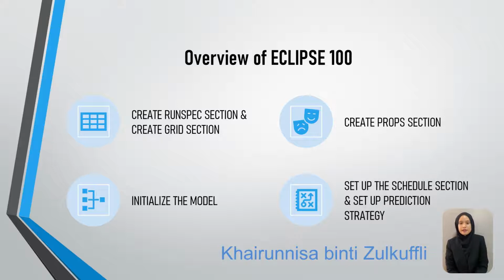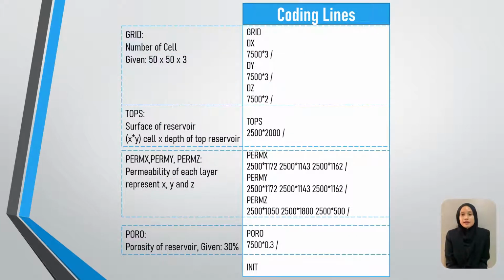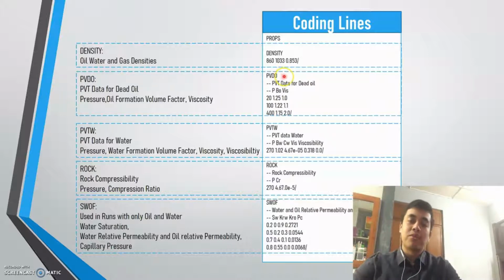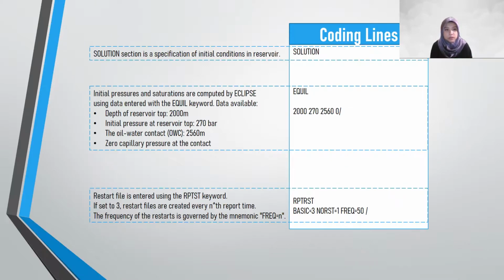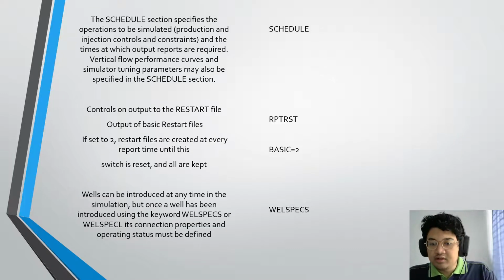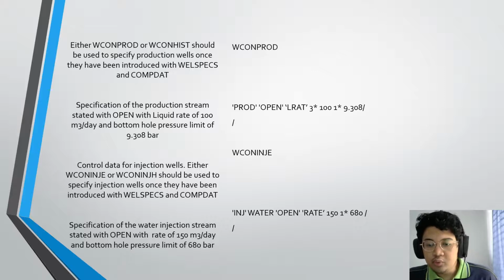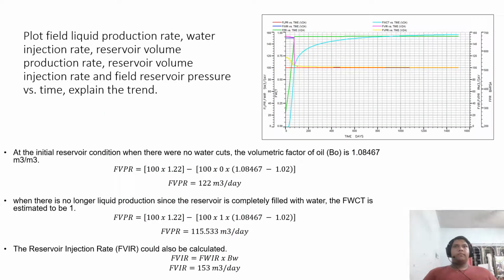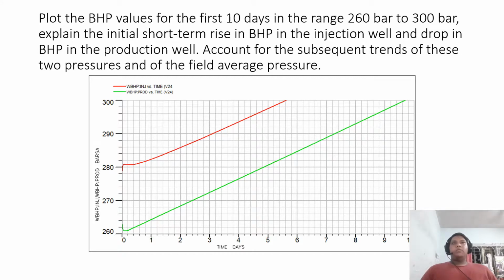CGE 650 Project Simulation Presentation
Group 1 EH243 7B
Oil and Gas Simulation Laboratory

Group members
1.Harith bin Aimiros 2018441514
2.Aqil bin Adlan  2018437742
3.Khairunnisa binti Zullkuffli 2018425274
4.Abu Bakar bin Zulkifili 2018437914
5.Kama Amira binti Kamaludin 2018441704

Chapters
0:00-introduction
0:09-RUNSPEC & GRID Section
3:00-PROPS Section
7:03-Initialize the Model
9:13-SCHEDULE Section
13:54-Graph Explanation